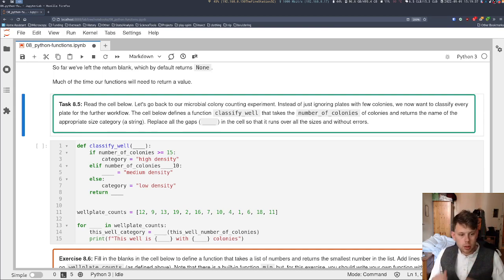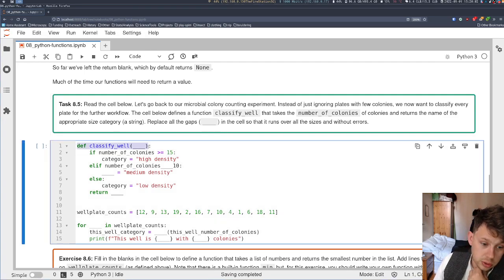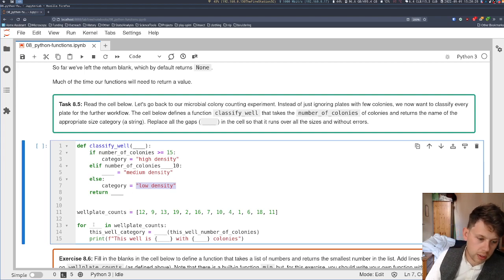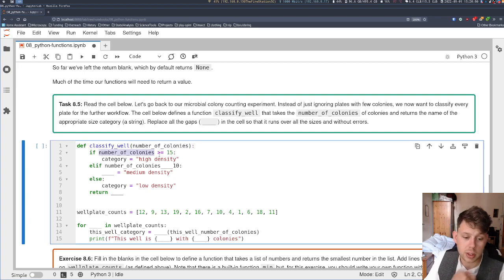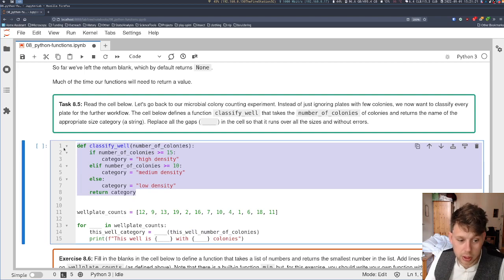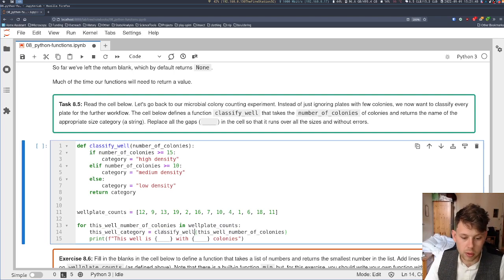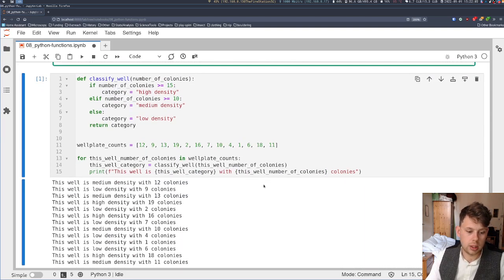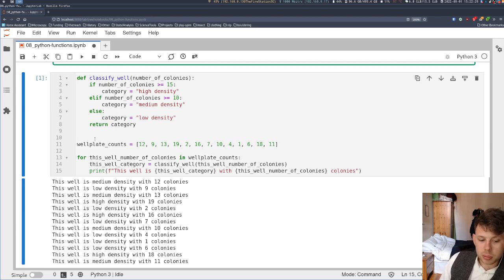Notebook 08 Exercise 8.5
Exercise 8.5 from Notebook 06 'Defining Custom Python Functions'.